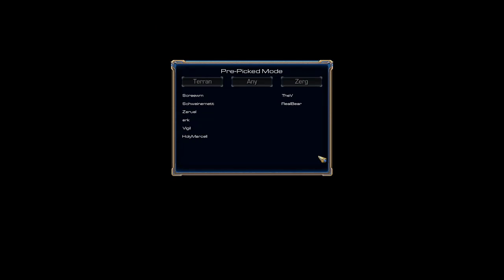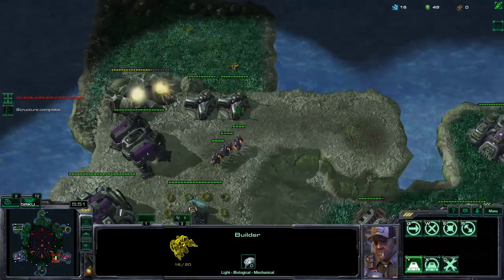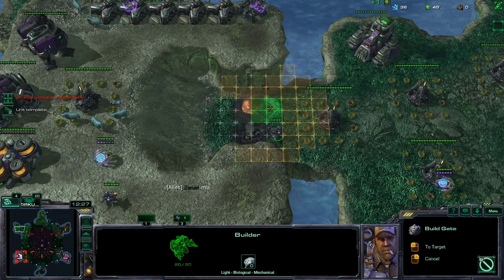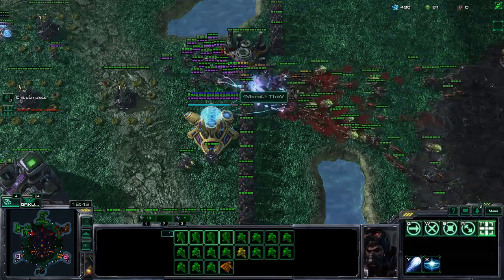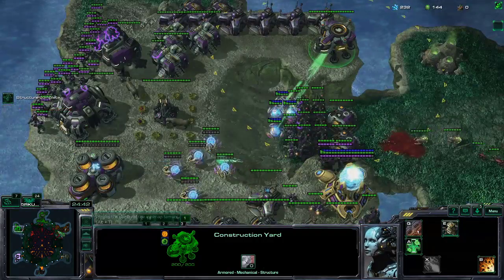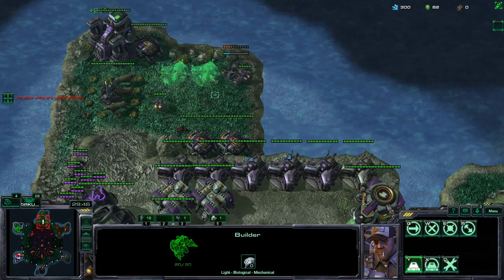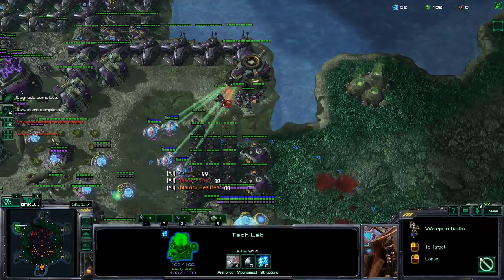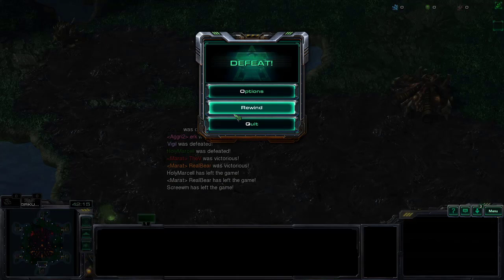I joined a pre-picked Lobby - Zerg Hex [16]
I joined a pre-picked lobby versus some good premade zerg players. How long would you have lasted? In my defence, this game was recorded on the Feb 28. I've gotten a lot better since :P

Enjoy the content?

Do you want to become good aswell? Watch my Guides!